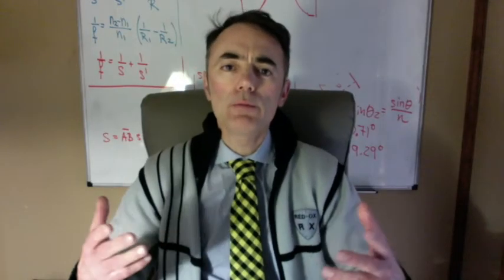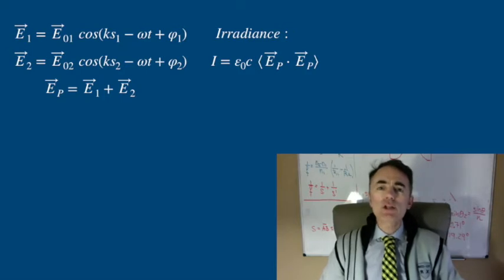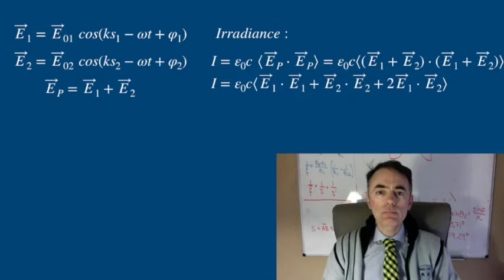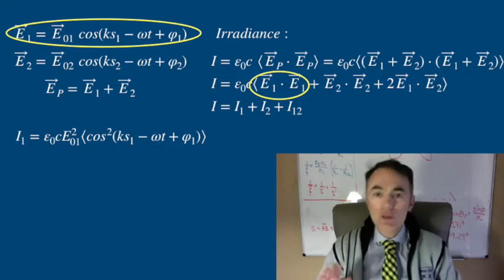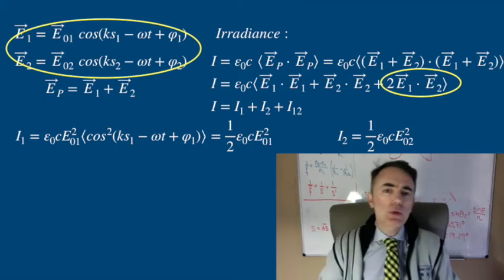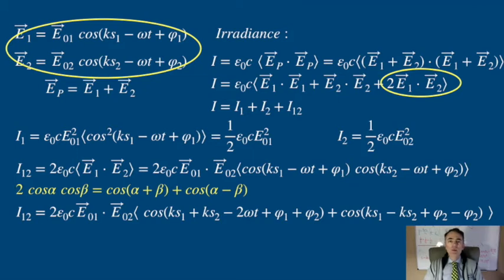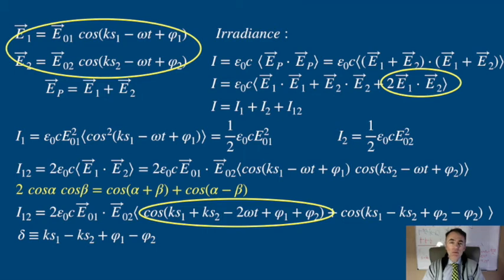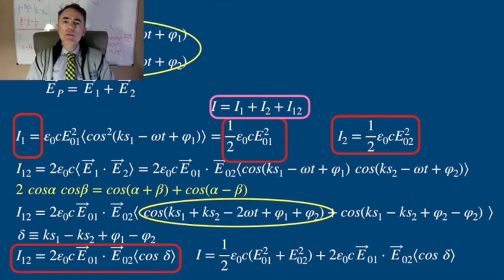Optics: 5.1 Interference of two beams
Chapter 5: Interference.
5.1 Interference of two beams